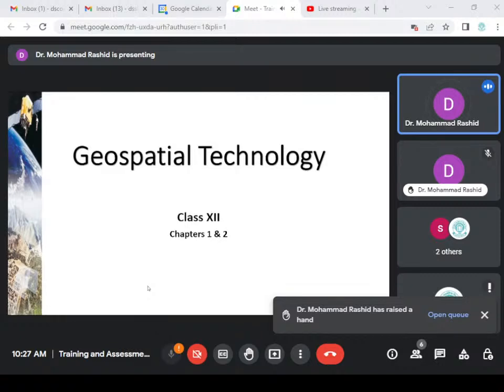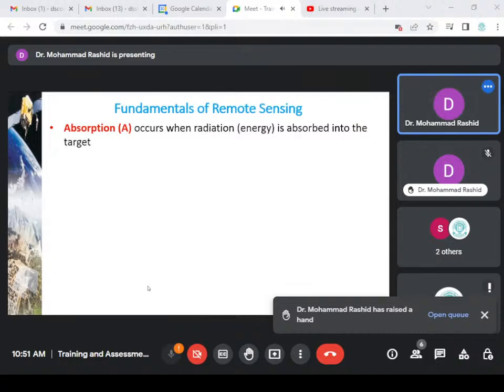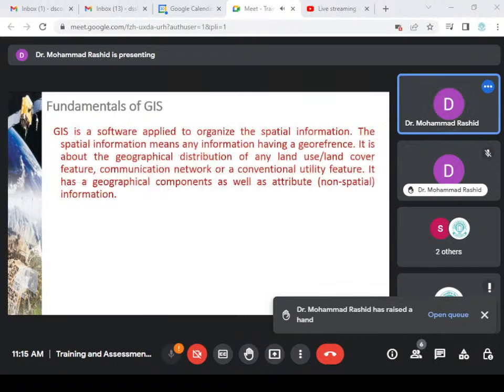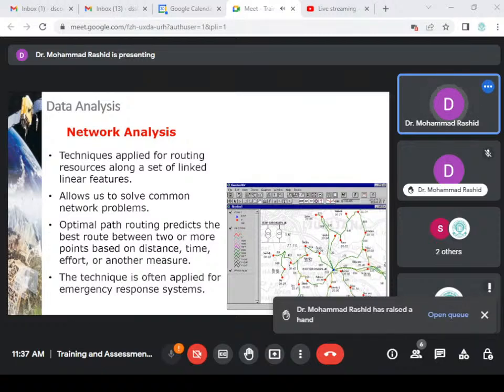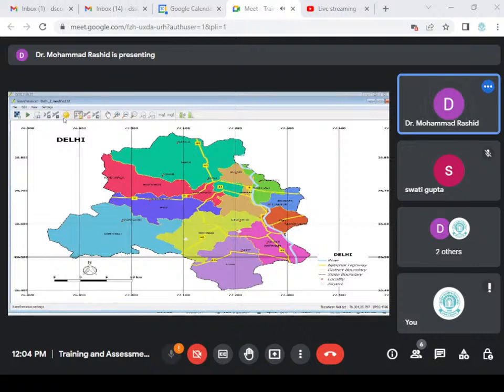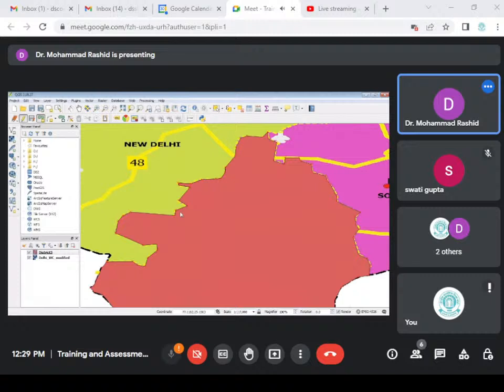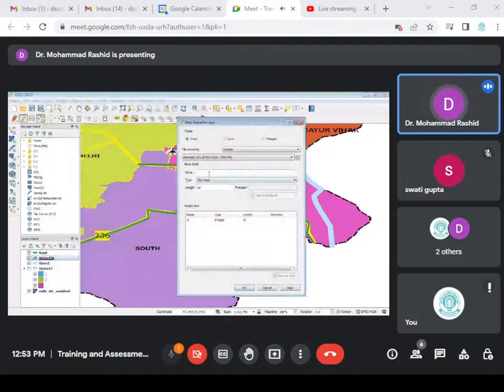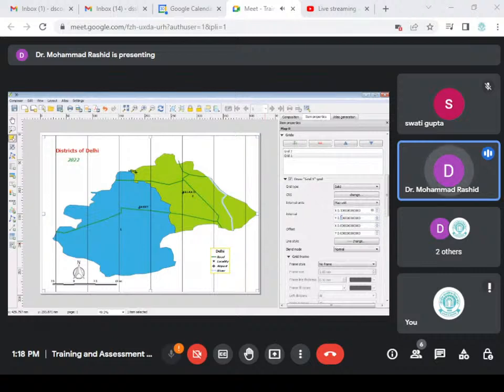Day 2 :- Training and Assessment for Teachers Teaching Skill Courses Geospatial Technology.